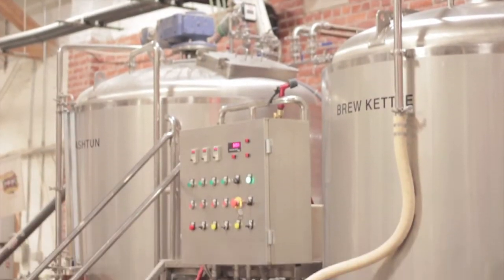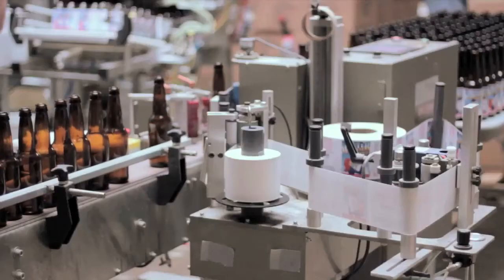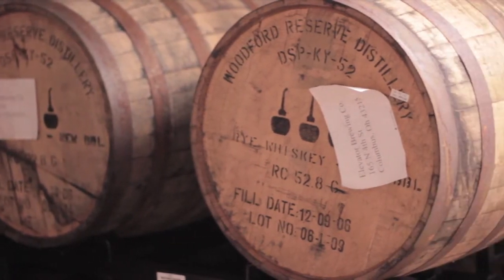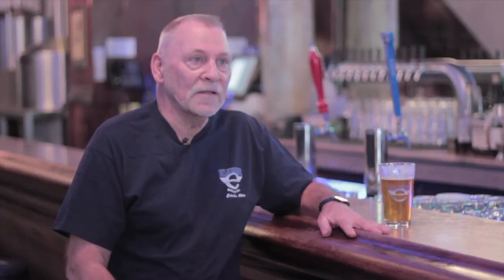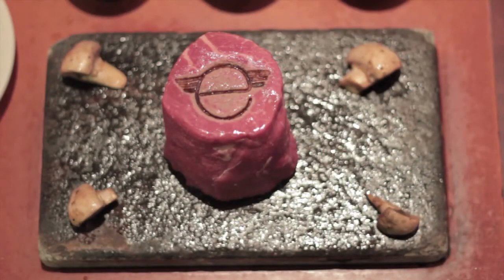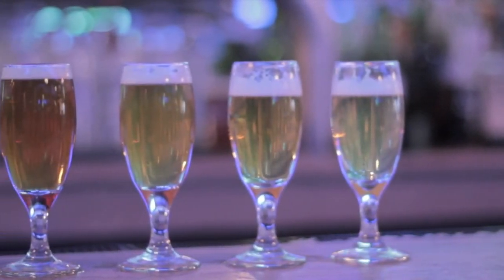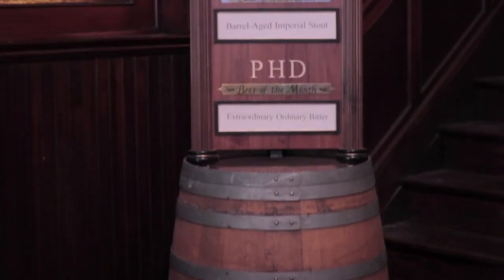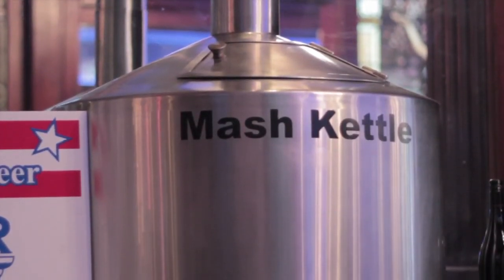Elevator Brewery and Draught Haus - Columbus, OH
A short documentary covering Elevator Brewery and Draught Haus, located in downtown Columbus, OH.

Produced by:
Matt Disbrow
Andrew Dunham
Patrick Hearn
Brandon MacLean
Austin Nill